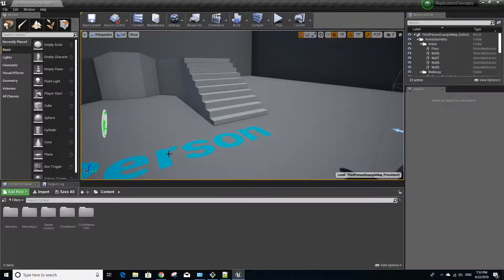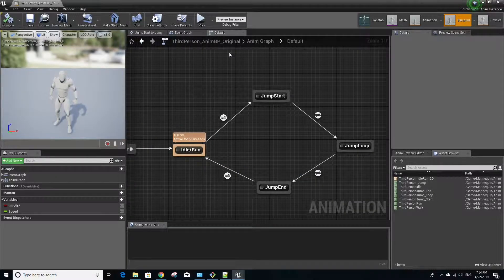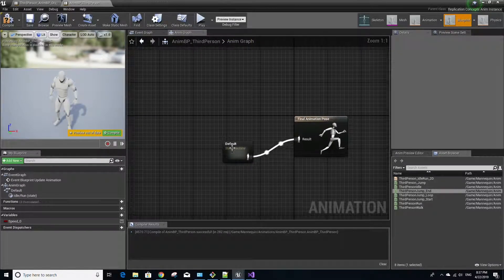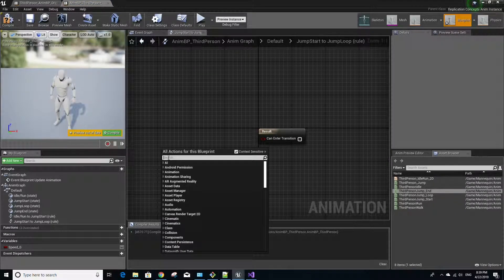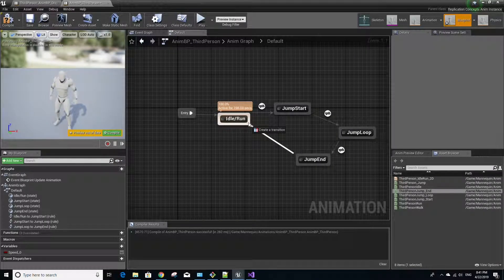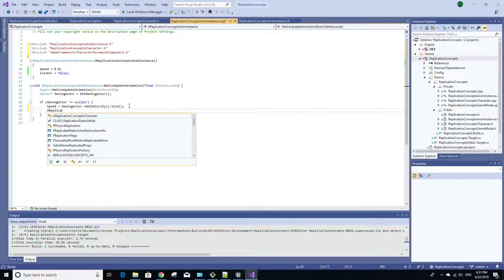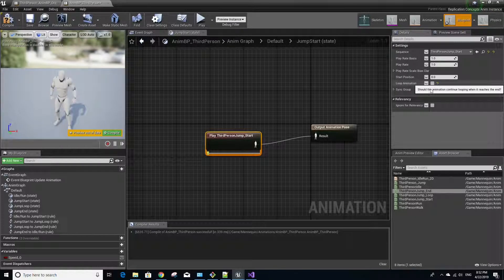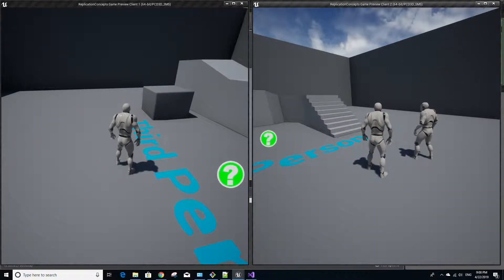How to create a AnimInstance in Unreal Engine using C++ (Part 2/2)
In this tutorial, we continue making our AnimInstance in Unreal Engine using C++. Last time, we recreated the idle/run portion of the event graph in the animation blueprint that came with the third person template. This time, we will be recreating the jump portion of the event graph as well as going over how to transition from states in a state machine.